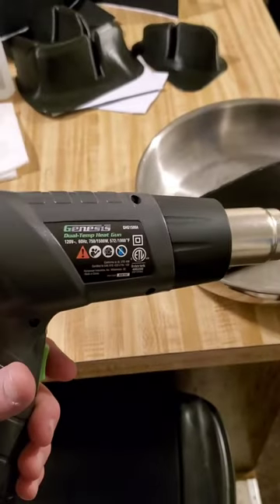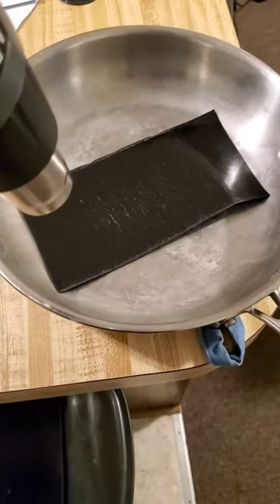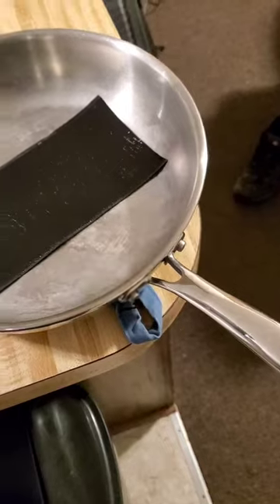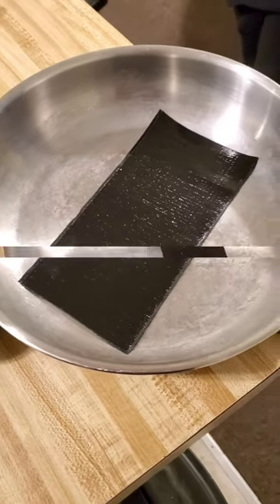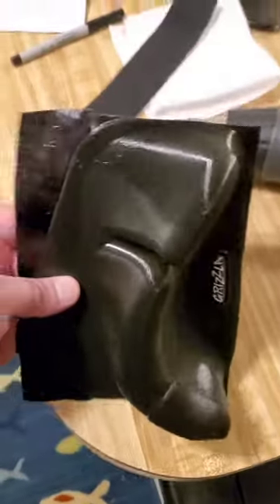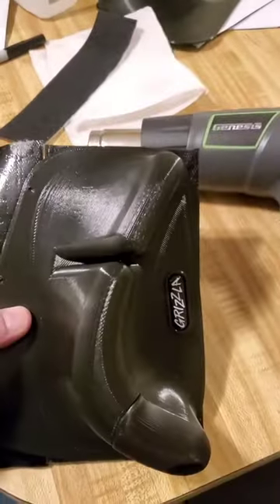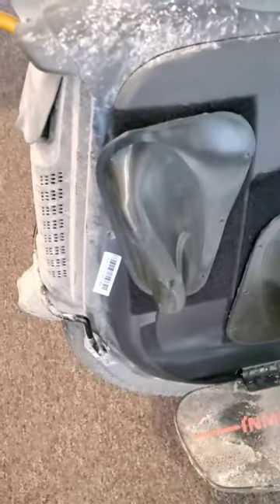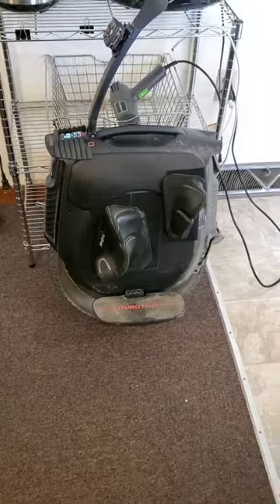Installing the Grizzla Pads on my Inmotion V12 EUC